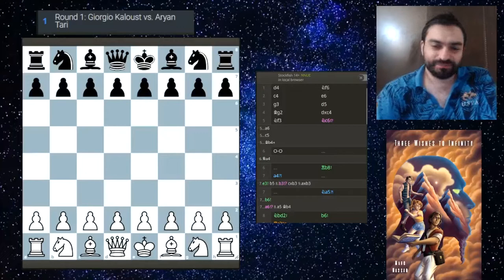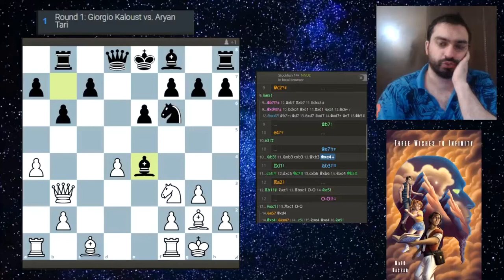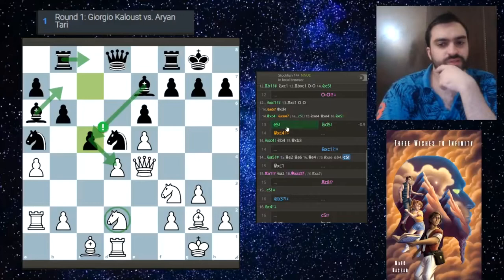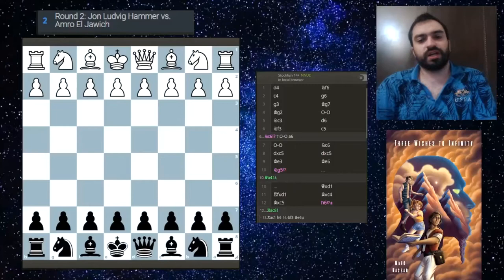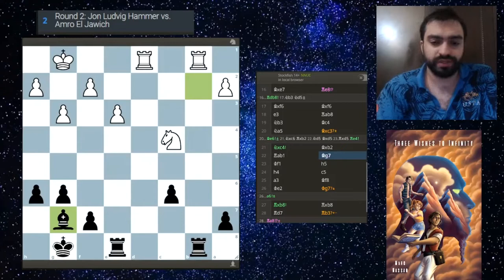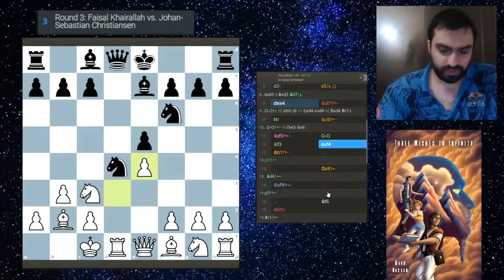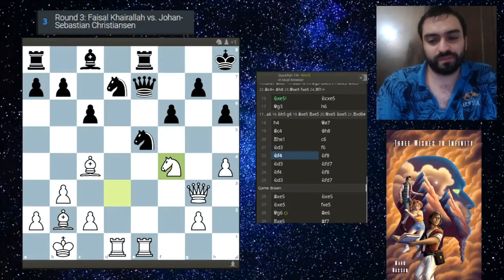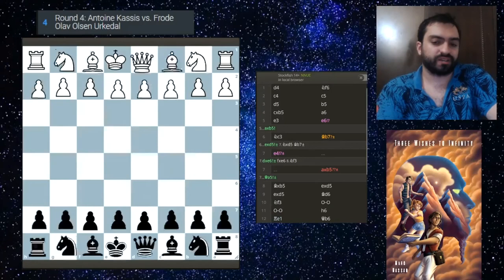A Titanic Rating Upset! | Lebanese Team's Games | Chess Olympiad 2022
The chess Olympiad is back! I will be covering the games of the 2022 chess Olympiad with a special focus on the Lebanese team's games.

Chess Olympiad 2022 #1 - A Titanic Rating Upset! | Lebanese Team's Games

00:00 Introduction
01:22 Giorgio Kaloust vs. Aryan Tari
25:40 Jon Ludvig Hammer vs. Amro El Jawich
36:35 Faisal Khairallah vs. Johan-Sebastian Christiansen
52:20 Antoine Kassis vs. Frode Olav Olsen Urkedal